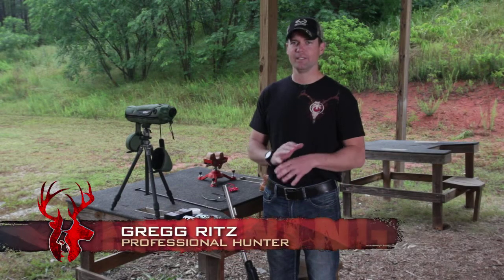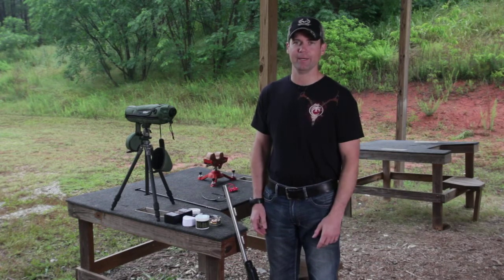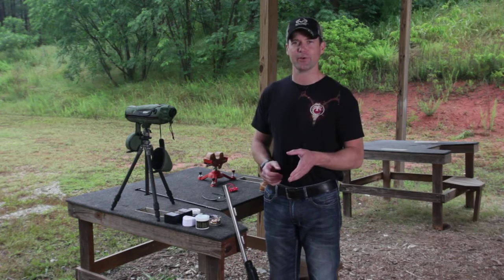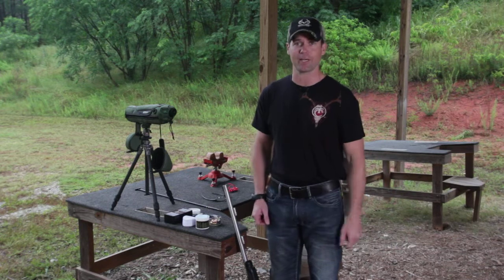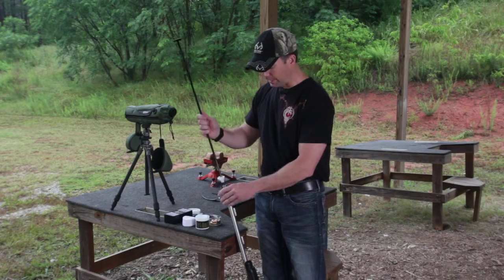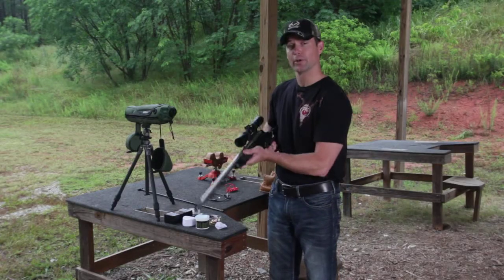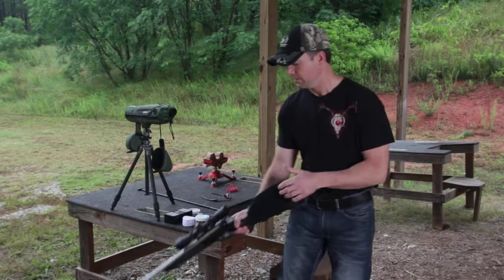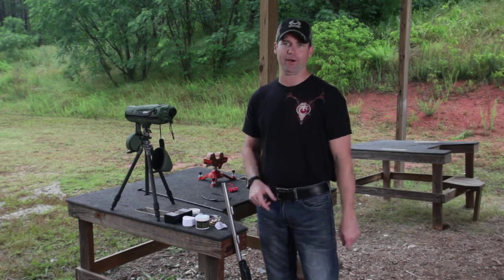World of Muzzleloading: Preparation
Insights on how to make sure your muzzleloader with fire every time!